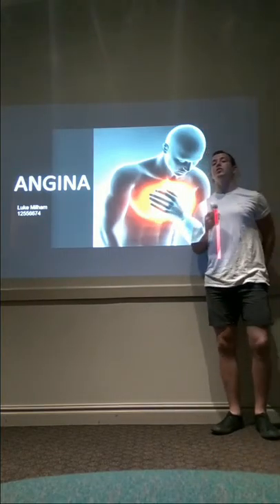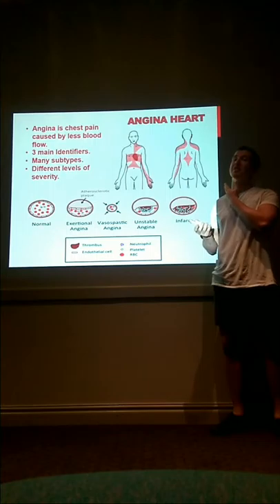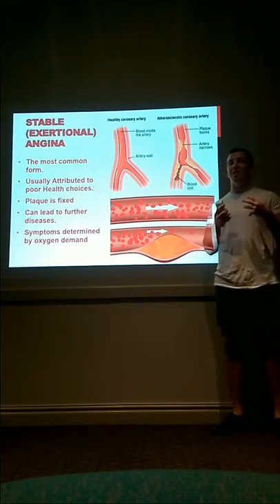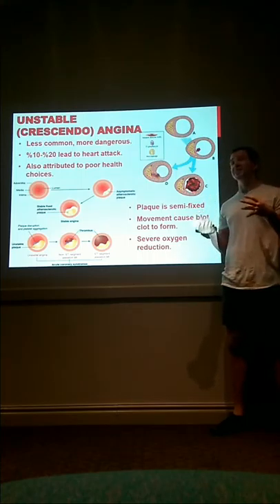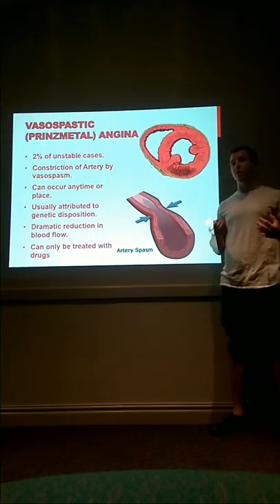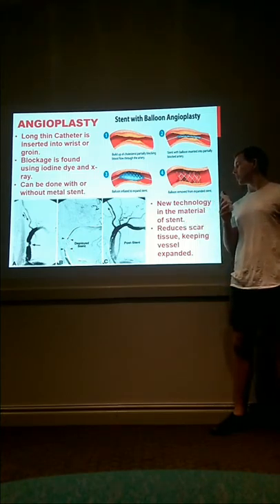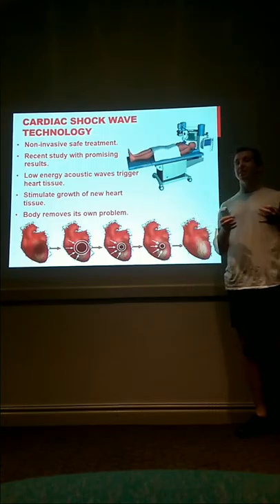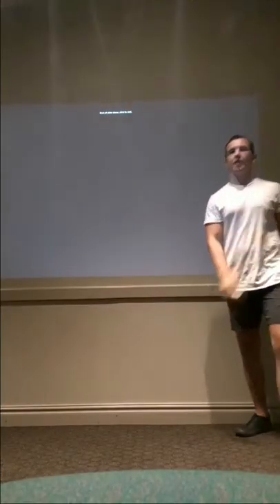Physiology systems oral presentation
About angina